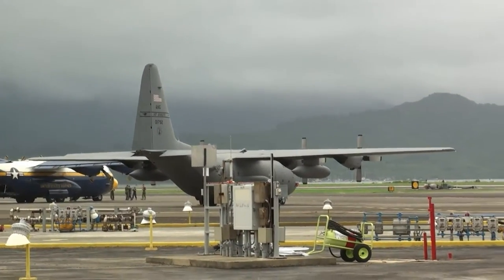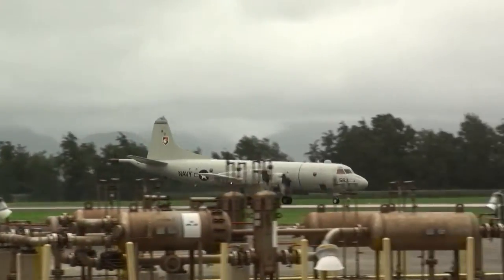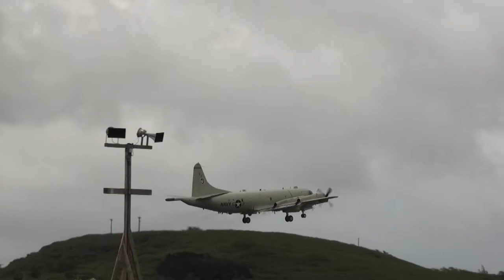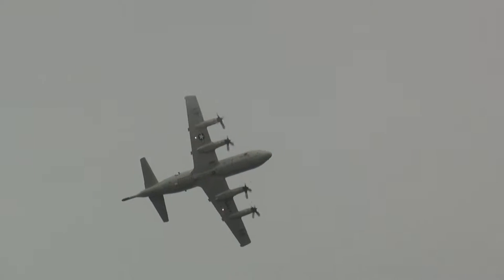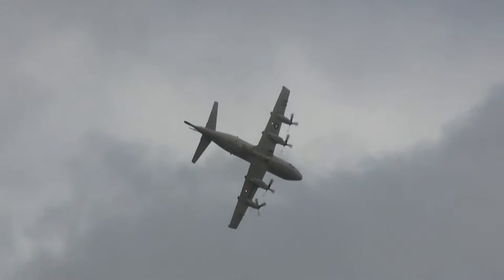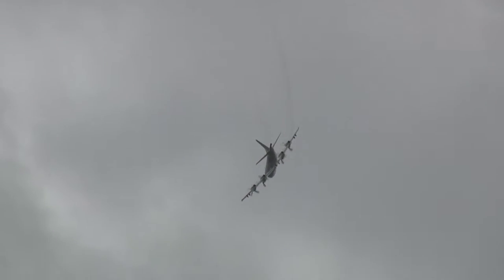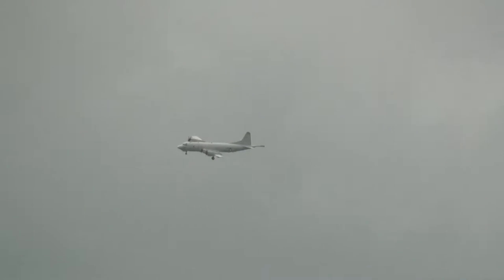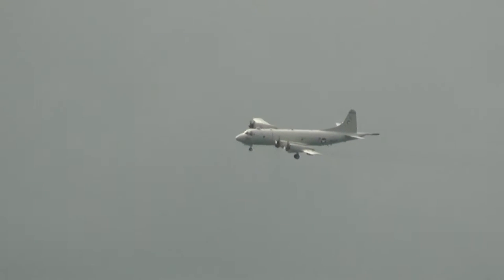P 3 DEMO MCBH KANEOHE BAY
October 17, 2015, Marine Corps Base Hawaii, Kaneohe Bay. A Lockheed P-3 Orion from VP-47 takes to the sky for a Demonstration.